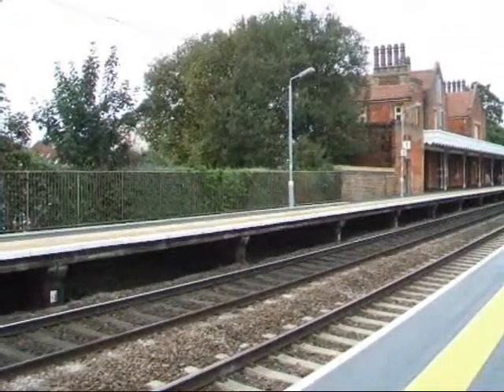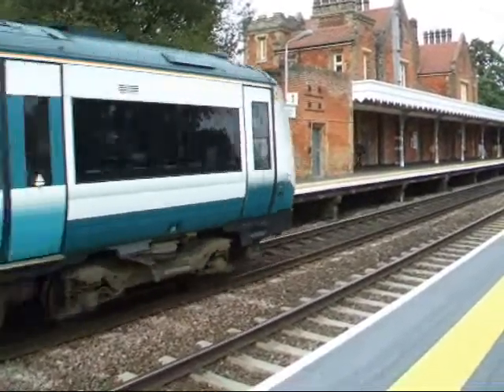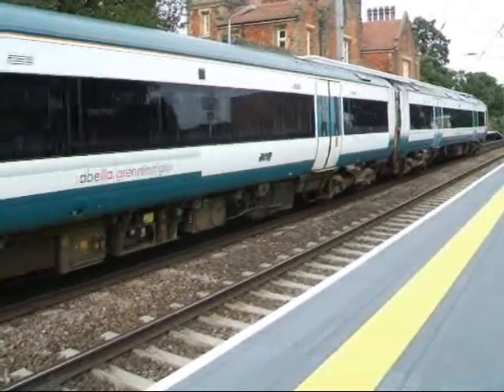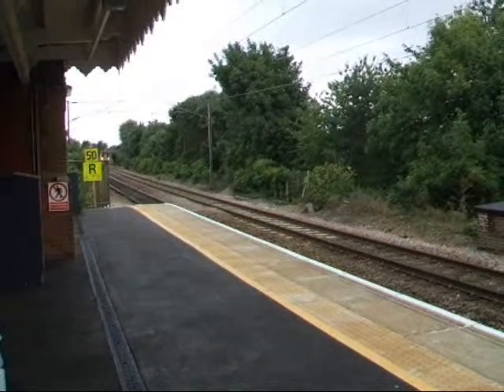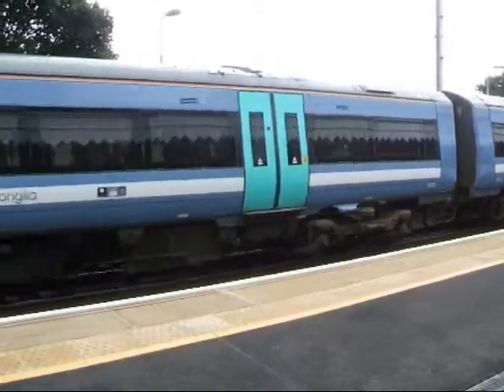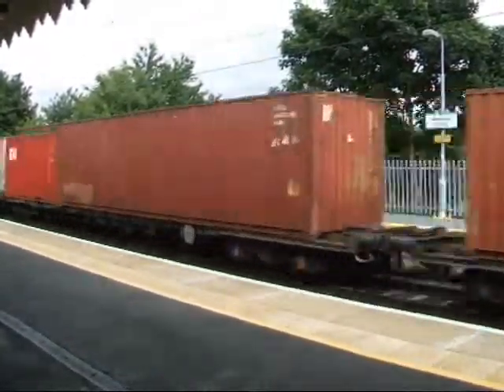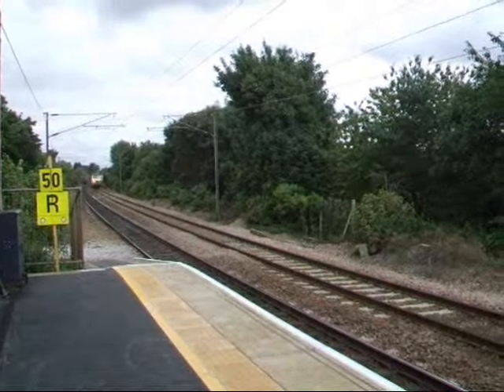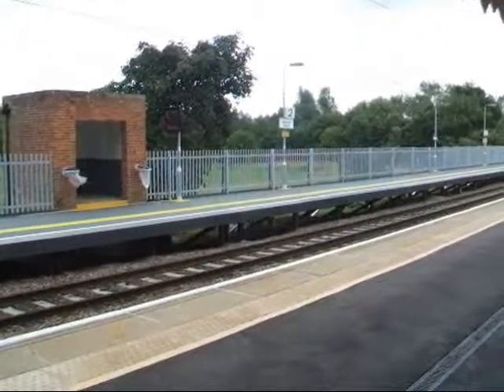Needham Market Station (9/9/15)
Another incredible morning at Needham Market on an initially chilly morning which would warm up later on. Among the usual Mk3 Sets and Turbostar units I saw the following bonus trains.

First one was unit 153 335 working an empty stock move from Norwich to Ipswich which I assumed would be taking over from another unit. Later on this assumption would prove correct.

Second bonus of the day was the Class 66 loco in its stylish white London Underground style livery named after Harry Beck. It was in charge of the early morning Container train from Hams Hall to Felixstowe North Terminal.

Just before I was about to leave the station two more of Abellio Greater Anglia's Class 153 units passed through coupled together. These were 153 309 and 153 306 and they were working an empty stock move from Ipswich to Crown Point Depot.